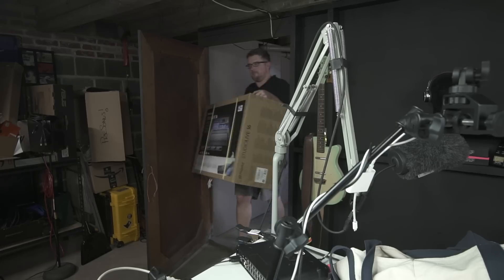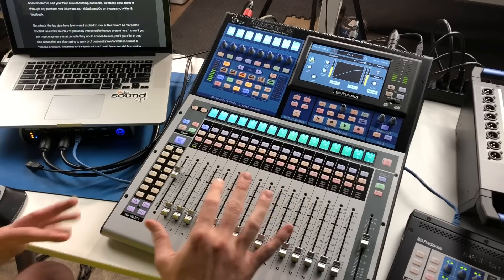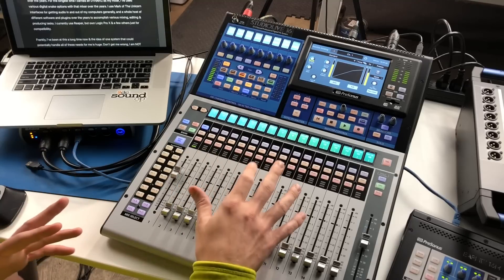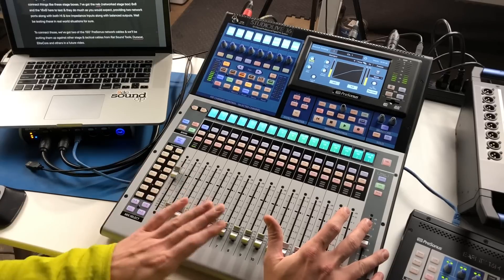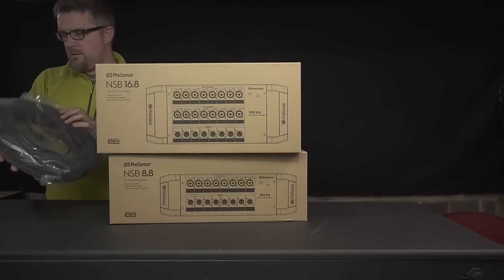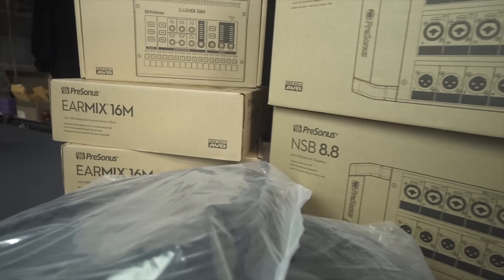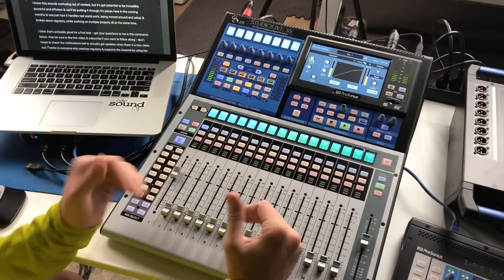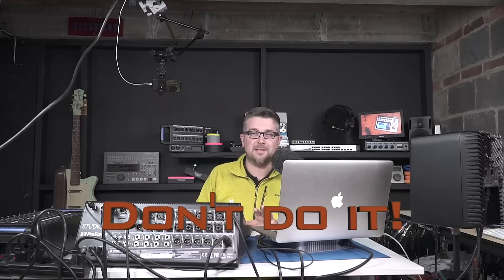#112 - PreSonus StudioLive Series 3 In-Depth System Review Ep. 1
for current links and resources.

In this video, we take the first look at the PreSonus Studio Live Series 3 eco-system. Progressing nicely since we looked at the rack-mount 16R mixer last year, the StudioLive system now includes networked stage boxes, switches, personal monitor mix stations and a number of consoles to choose from.

We'll be looking at all of the components in their own videos in the coming months as I get to use and test them more.

PreSonus Gear:

StudioLive Series 3
Stagebox 8x8 - NSB 8.8
Stagebox 16x8 - NSB16.8
EarMix 16
SW5E PoE Switch

I try to keep these videos under 10 mins, so fewer ads run when possible, which means less ad revenue.